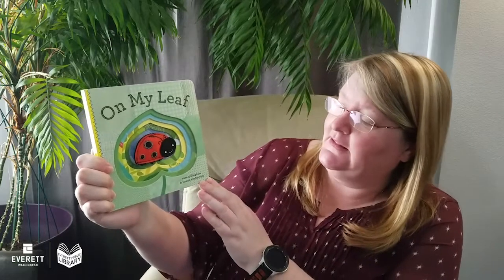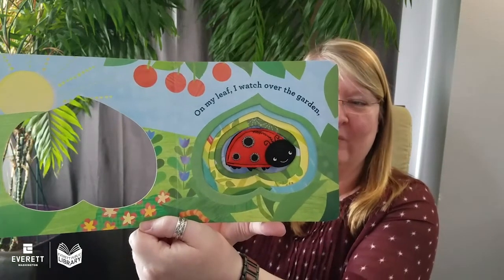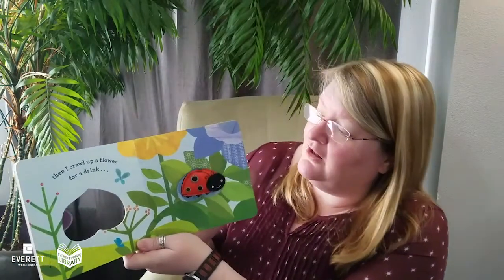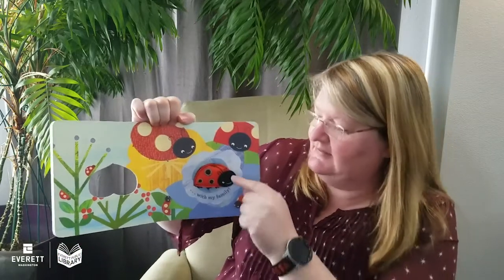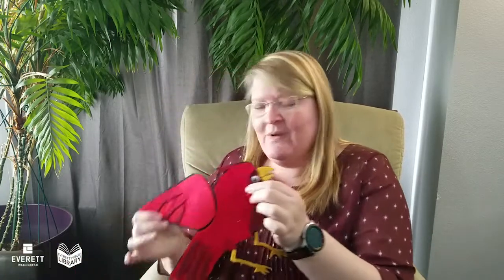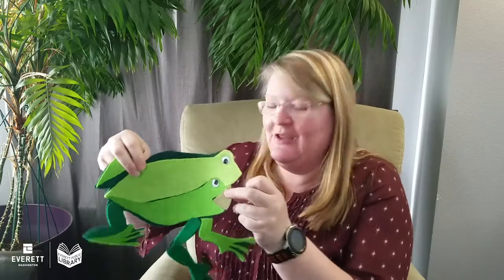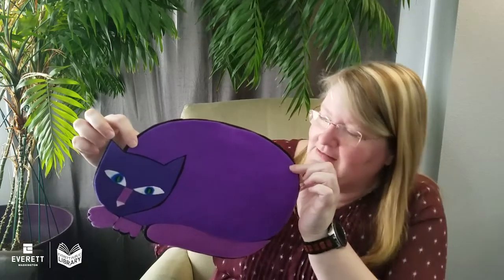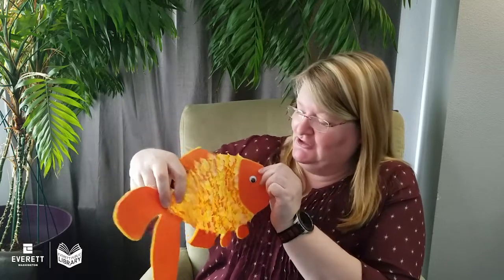Toddler Storytime - Rhyming Time with Miss Andrea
From home, Andrea presents lively stories and movement activities to help busy toddlers develop early pre-literacy skills and a love for books and reading.

Stories include:
On My Leaf by Sara Gillingham and Lorena Siminovich
Rhyming Dust Bunnies by Jan Thomas

Song Lyrics:
Welcome Song-
Hello friends,
hello friends,
hello friends,
it’s time to say hello!

Nursery Rhyme:Baa Baa Black Sheep-
Baa baa black sheep, have you any wool?
Yes sir, yes sir, three bags full.
One for the master, and one for the dame.
One for the little boy who lives down the lane.

Wiggle and wiggle and stop-
We wiggle and wiggle and stop.
We wiggle, and wiggle, and wiggle, and wiggle, and wiggle, and wiggle and stop!

Goodbye Song-
We wave goodbye like this,
We clap our hands for all our friends,